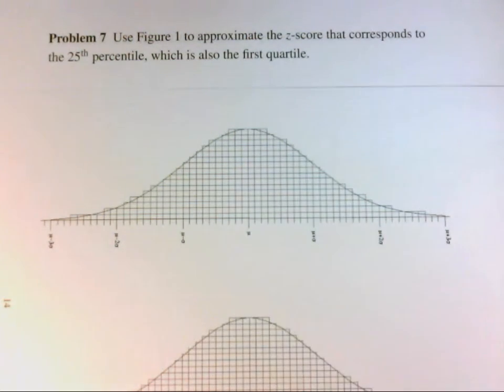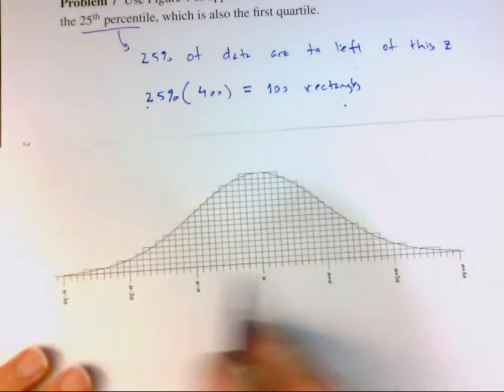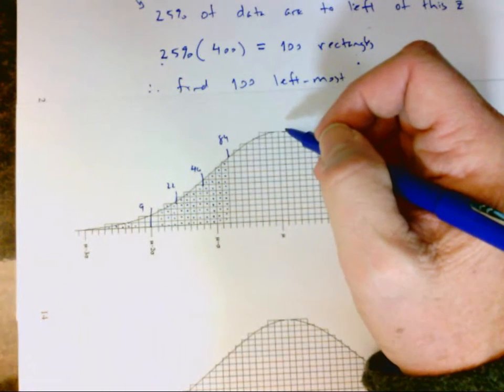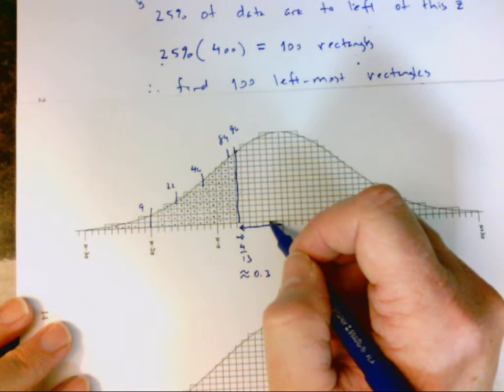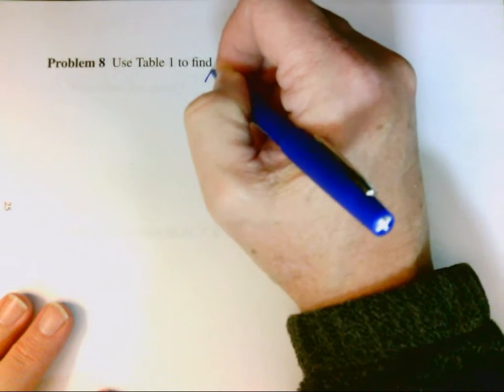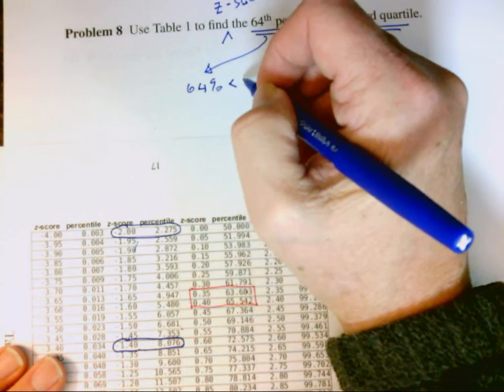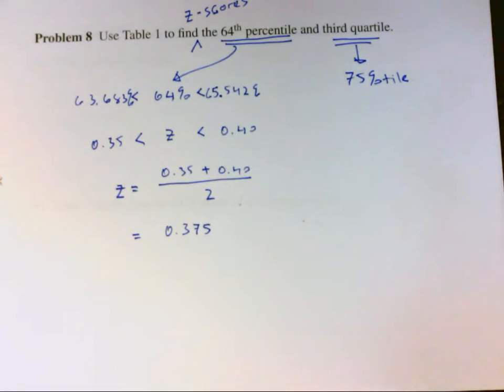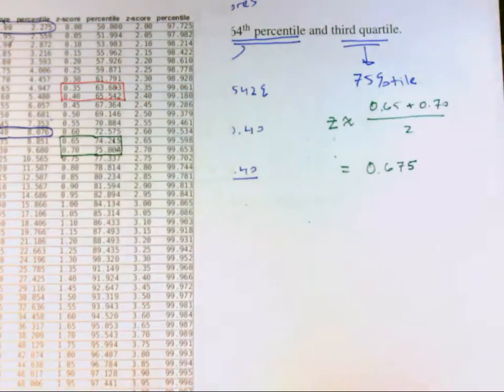MAT 105 Normal Distribution Part D